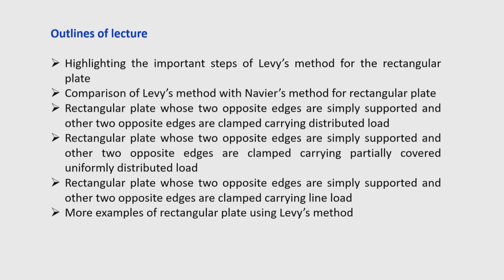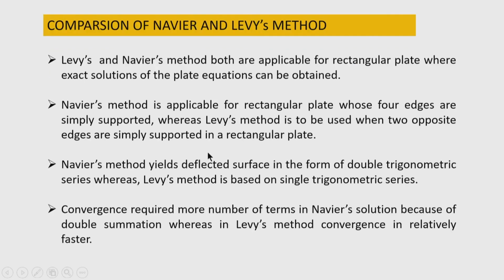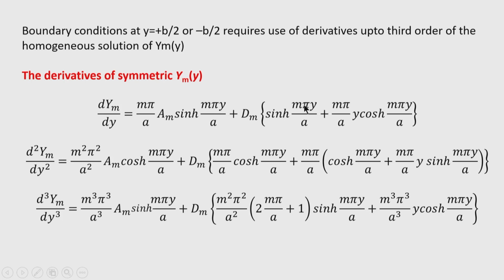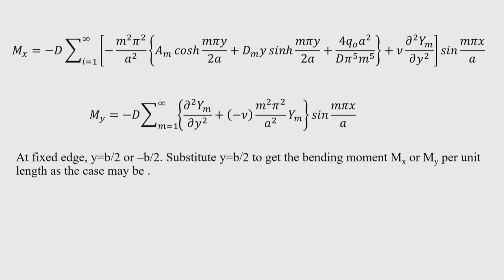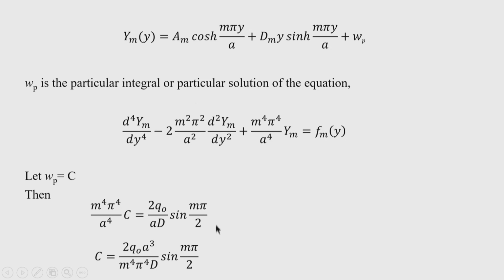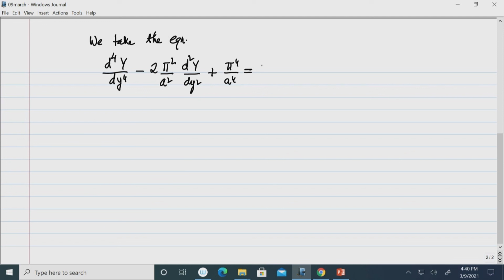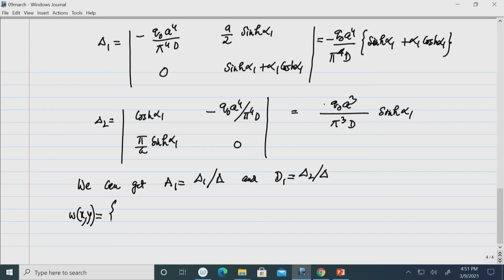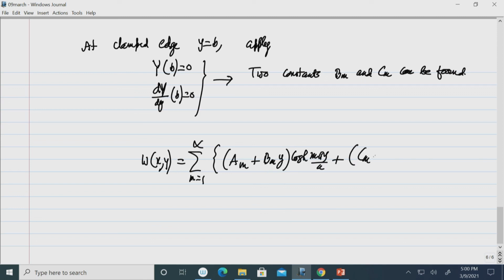Lec 9: Levy's solution for different loading and boundary conditions